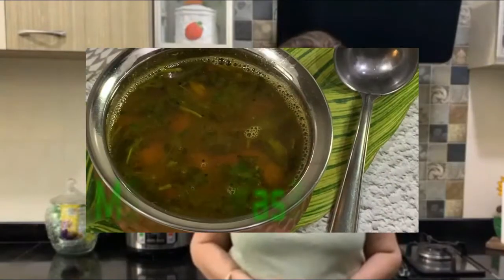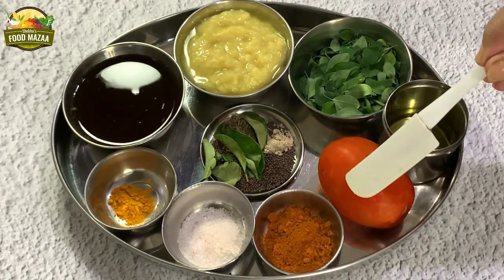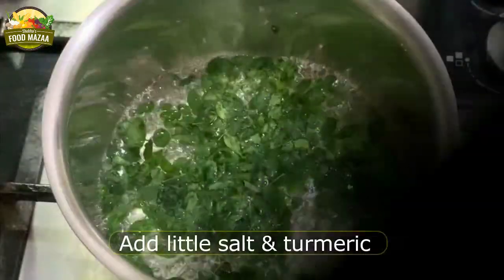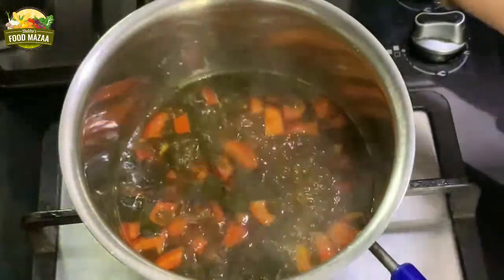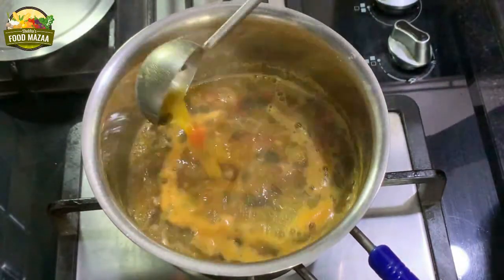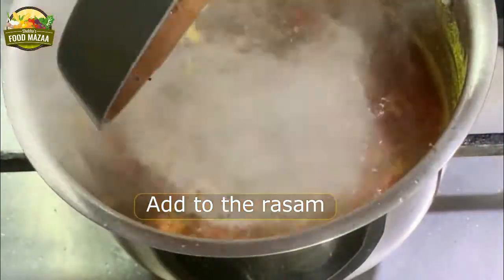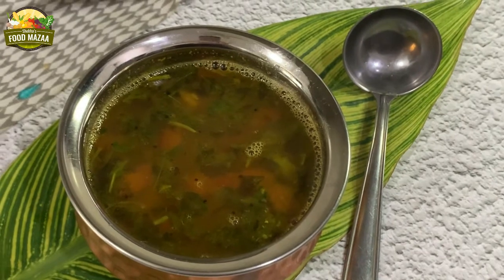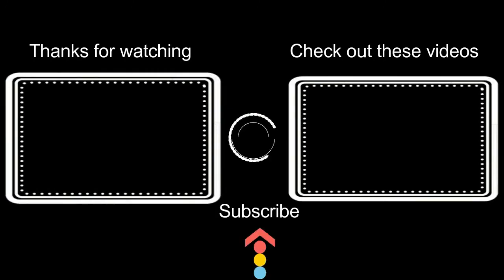Moringa Rasam | Rasam with Drumstick Leaves | मोरिंगा रसम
This is a very healthy and nutritious recipe of rasam with the goodness of moringa leaves. A nice way to consume moringa leaves regularly.

INGREDIENTS:
Boiled Toor dal 2-3 tbsps
Moringa leaves .Handful
Rasam powder 1 tsp
Tomato 1
Tamarind lemon sized (soak in water)

For Tempering:
Asafoetida 1 or 2 pinches